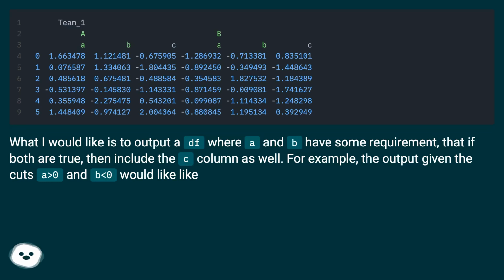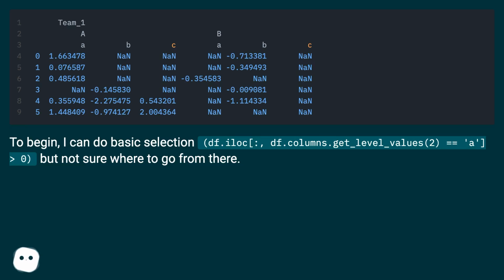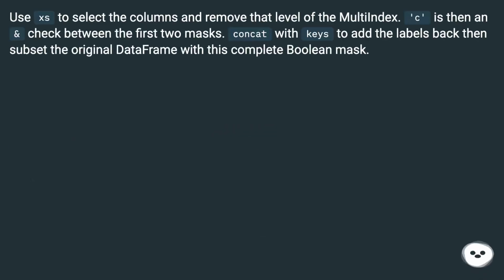pandas multiindex selection with conditionals on columns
Chapters
00:00 Pandas Multiindex Selection With Conditionals On Columns
01:11 Answer 1 Score 2
01:45 Accepted Answer Score 2
02:34 Thank you